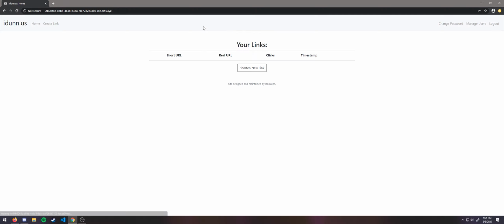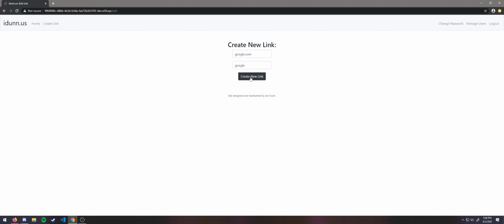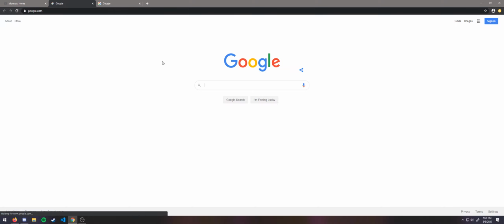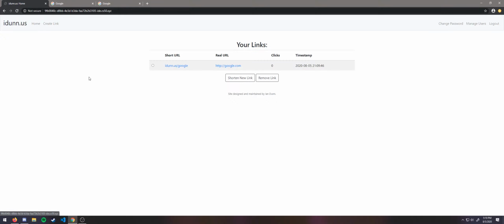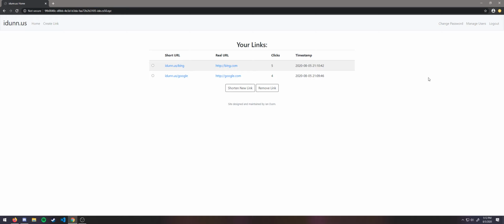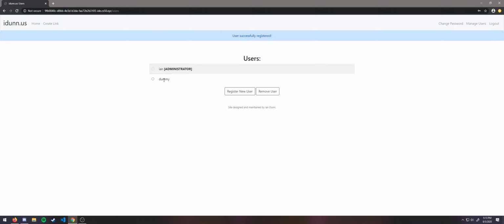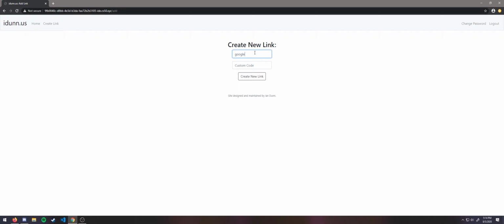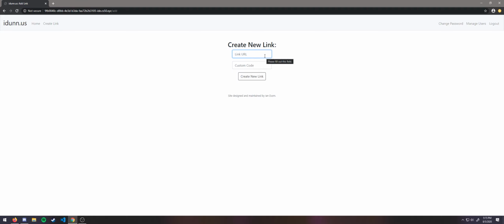Ian Dunn CS50 Final Project Showcase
I made a personal, private link shortener for my final project.